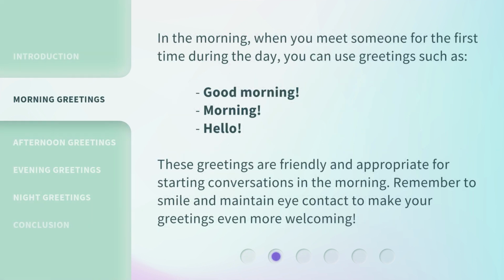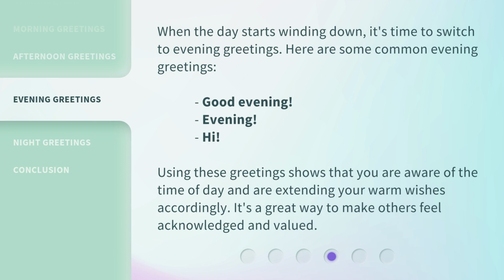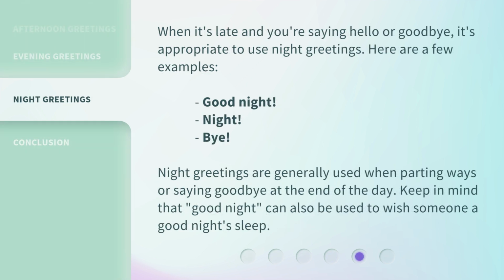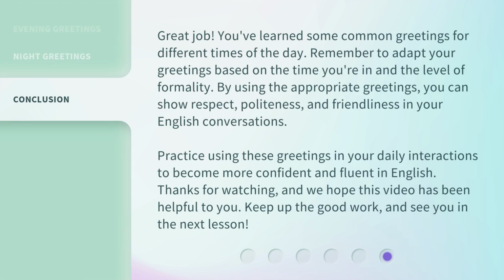Greetings for Different Times of the Day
Mastering Greetings for Different Times of the Day • Learn how to make a great first impression with our video on greetings for different times of the day. From morning to night, we've got you covered with the most common and appropriate greetings to use in different settings. Watch now and start impressing others with your communication skills!

00:00 • Introduction - Greetings for Different Times of the Day
00:29 • Morning Greetings
00:54 • Afternoon Greetings
01:18 • Evening Greetings
01:43 • Night Greetings